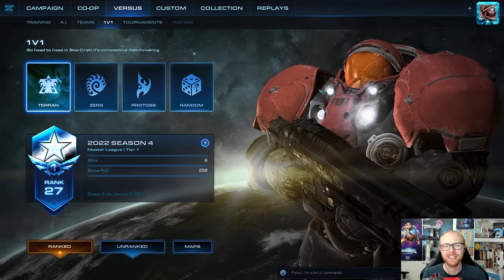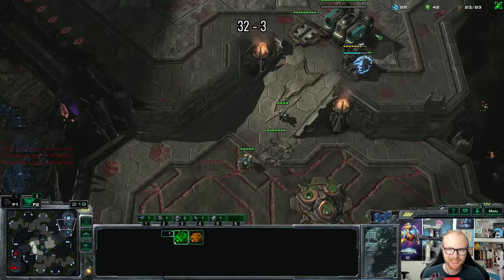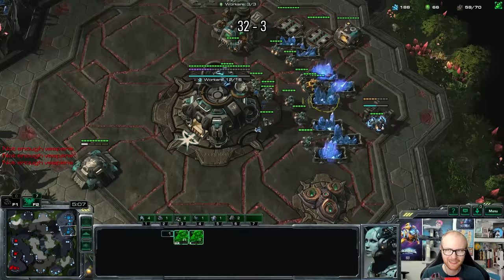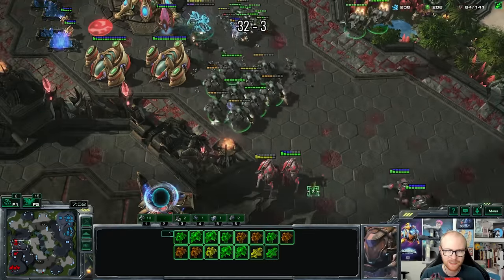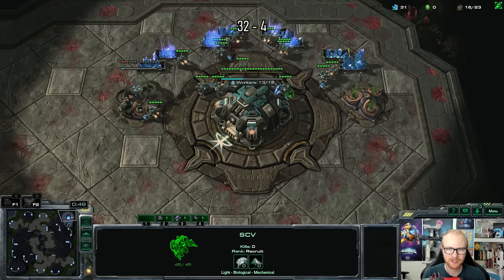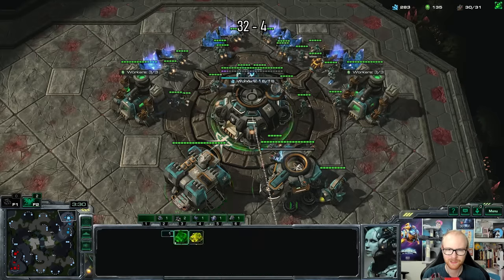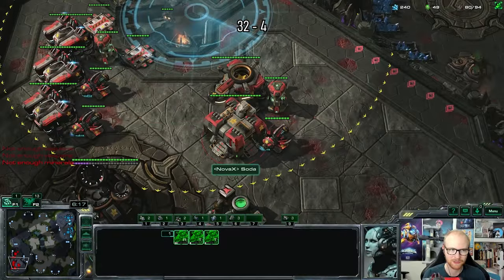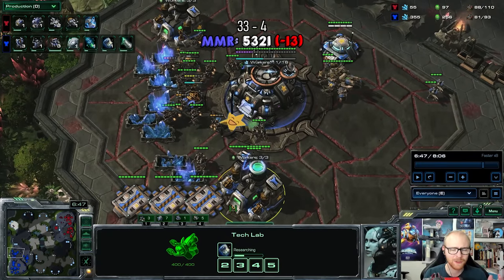No One Has An Answer To This Crazy Timing Attack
New TvT meta?